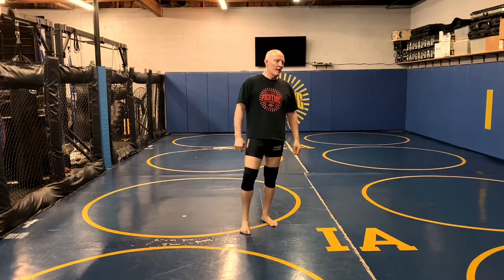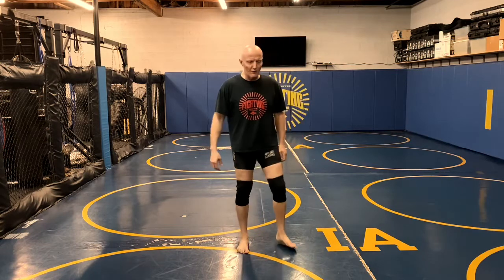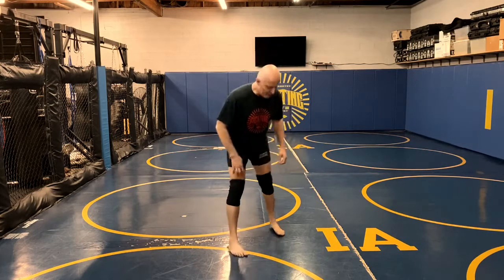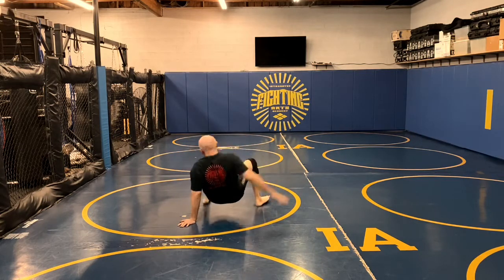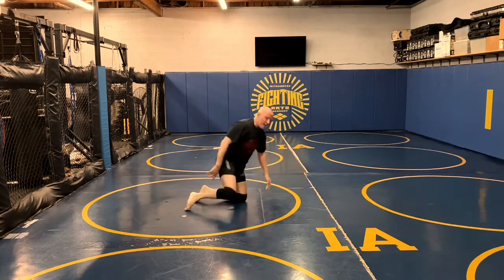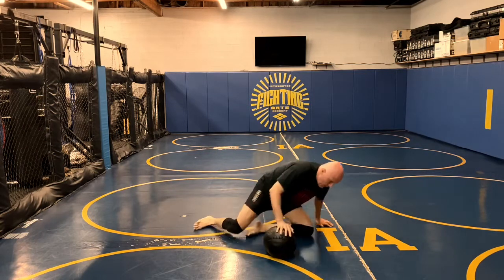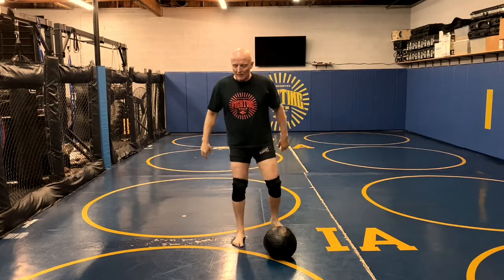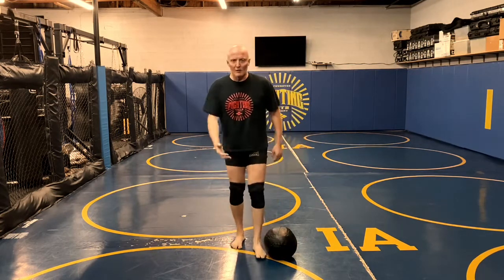IFA Academy COVID19 Home Grappling Class